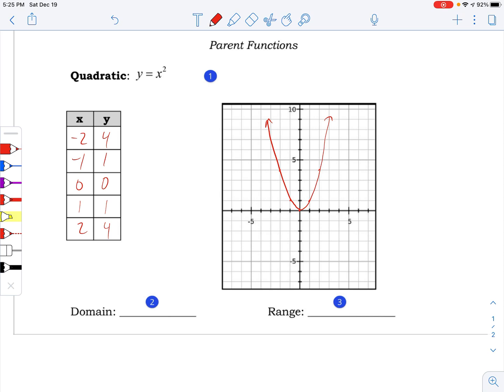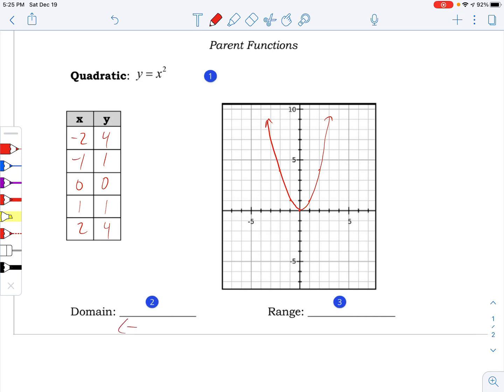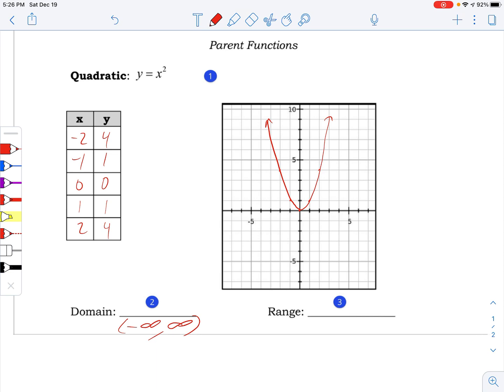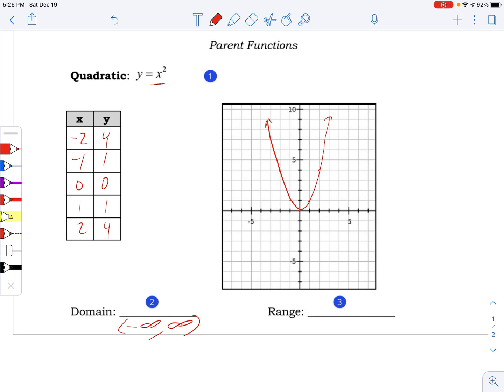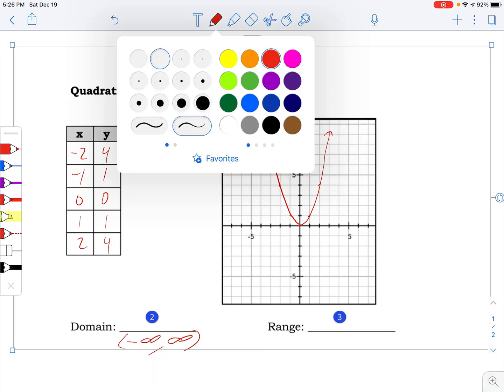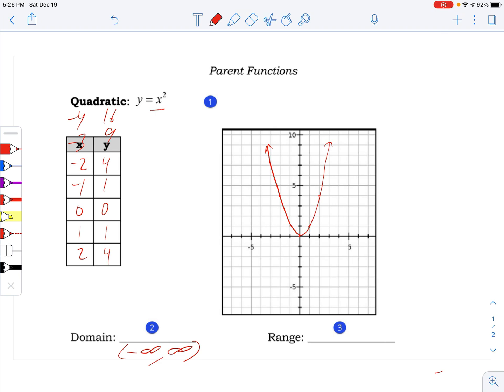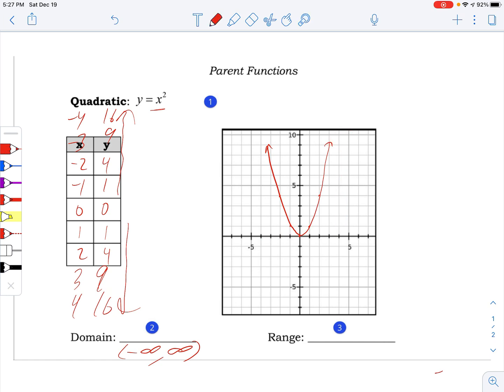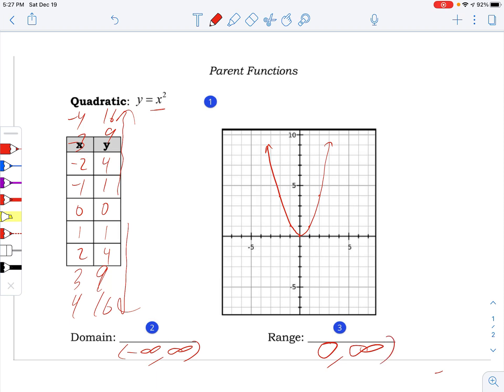Domain and range of the parent quadratic function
Express the domain and range of parent functions, in interval notation.